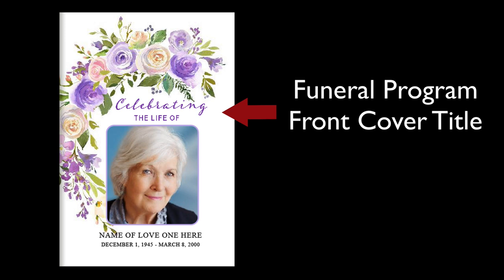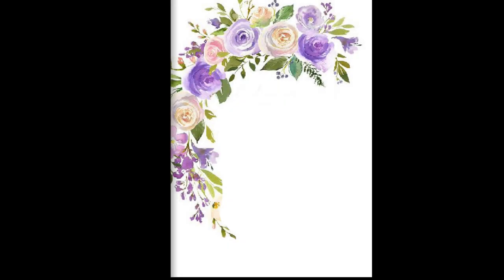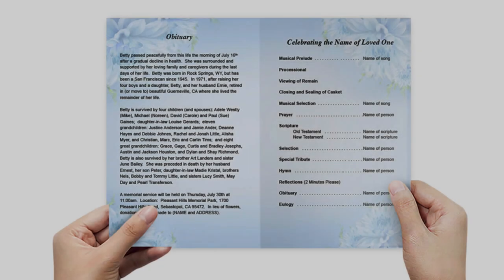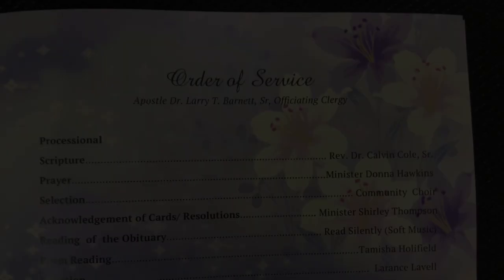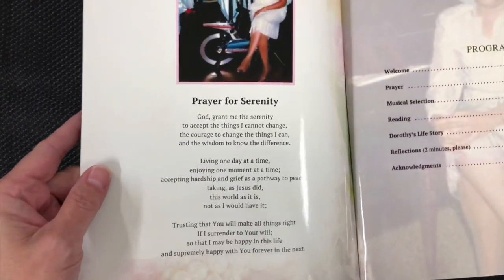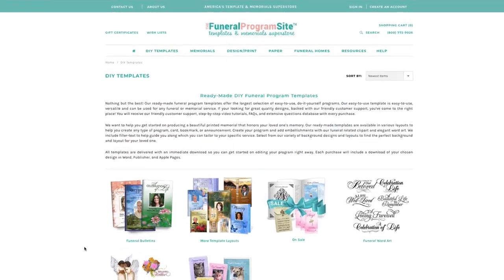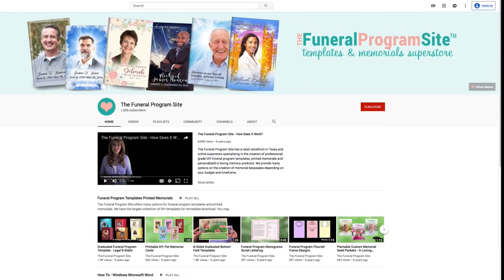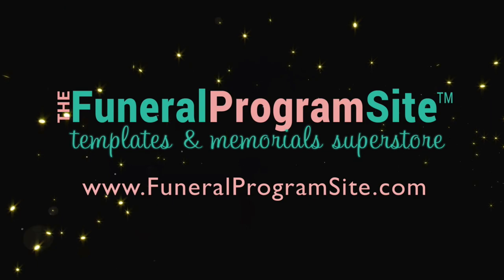Funeral Program Sample - What To Include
Perhaps you've never prepared a funeral program before. You may not know where to start or what to include. The Funeral Program Site is the place to start! Learn the essentials here in our funeral program sample that provides a step by step video on what to include inside a traditional bifold funeral program.